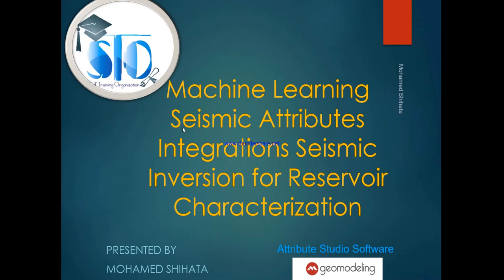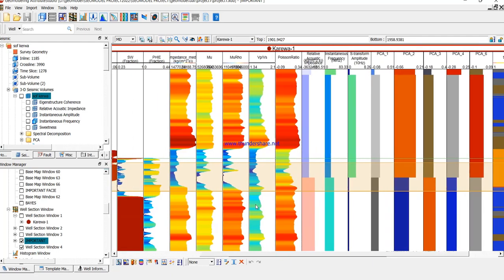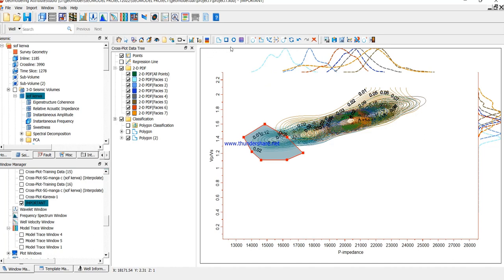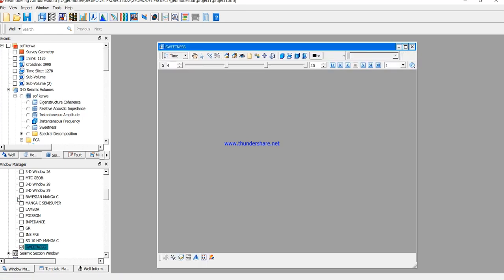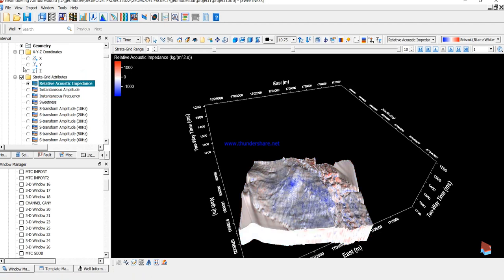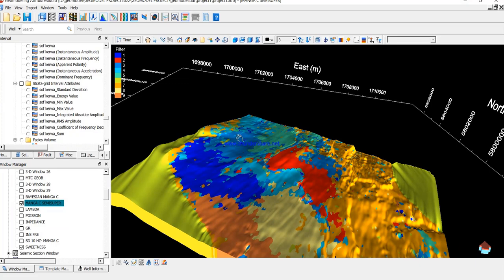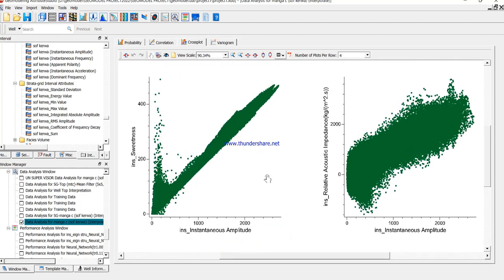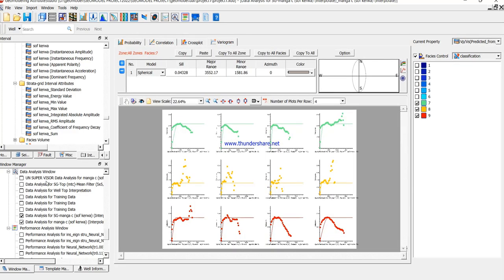application for prediction reservoir properties Short Practicale session using (attributes Studio)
important practical videos forCase study application for prediction reservoir properties Short Practicale session using (attributes Studio)

Share post to share knwoledge
thanks Geomodeling company to let me test attributes studio software

if you intersted for courses or consultation